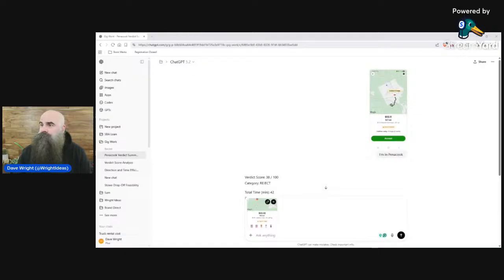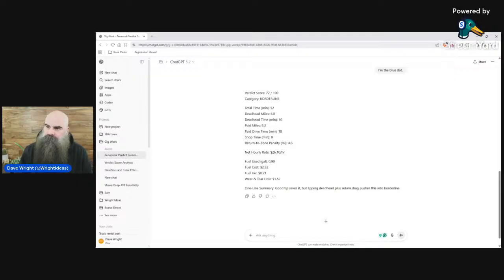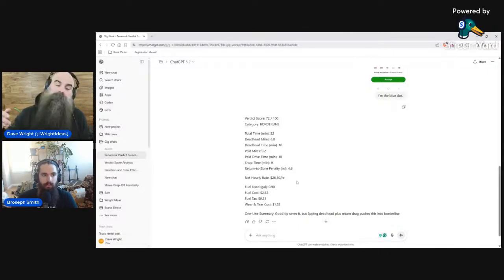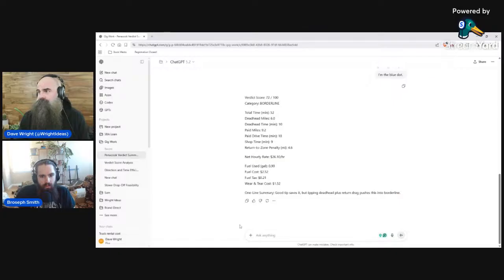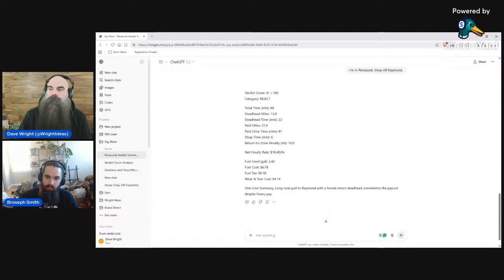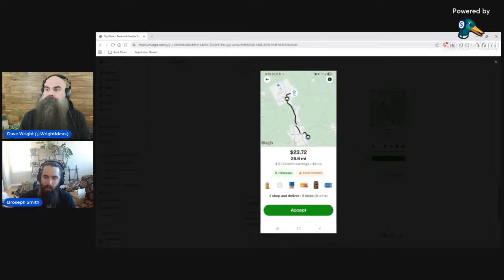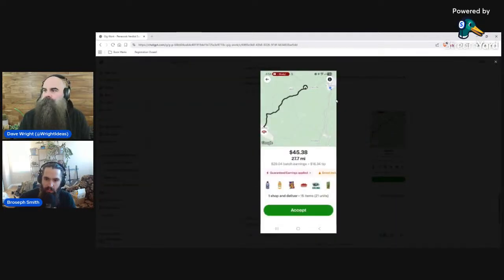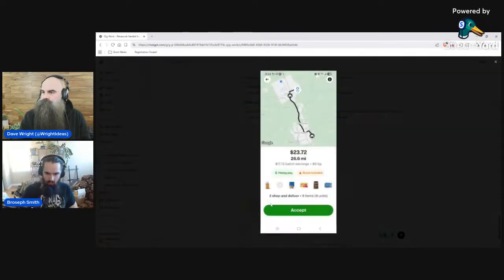ChatGPT Instacart Profit Calculator (Live Workflow)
Score any Instacart batch from a screenshot with a ChatGPT profit calculator that shows the real net per hour.

Drop in a screenshot and get total time, deadhead, paid miles, shop time, fuel, wear and a 0 to 100 verdict. A $30 batch can lose to a $23 batch once the driving is counted. Then the same math for courier detours and large item fit checks, and a shift to eBay's AI listing tools and TikTok growth.

CHAPTERS
0:00 Going live and the goal
0:35 Which gig apps does this work for
1:03 Building a ChatGPT gig work project
2:17 Inputs that make it accurate (car, gas, speed)
3:41 Screenshot method and verdict scoring
5:55 Why a 100-point scale beats simple ranges
9:44 Real example: $30 order that becomes a reject
12:08 Double batches and why math gets harder
14:17 Detour math for routes already in progress
17:16 Fit check for large Roadie-style items
20:37 Shift to reselling, eBay, and TikTok growth
27:18 eBay app AI photos, categories, and descriptions
37:30 TikTok networking lives for fast follower growth
50:37 Global vs local income strategy discussion
1:02:03 Consistency, community, and wrapping up

GIG APPS, TOOLS AND EVERYTHING I USE
Free starter list, the full list, and my gear:

Wright Ideas is a live gig economy and reselling show with Dave Wright and Broseph Smith. DoorDash, Instacart, eBay, and the real strategy behind the money.